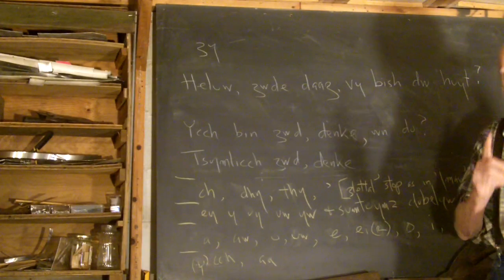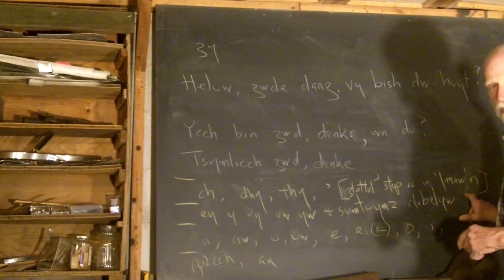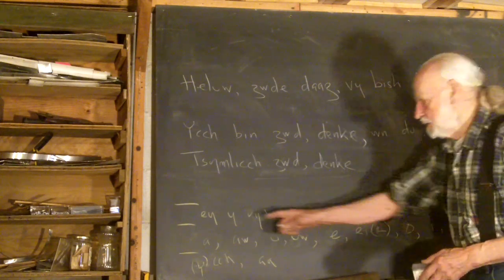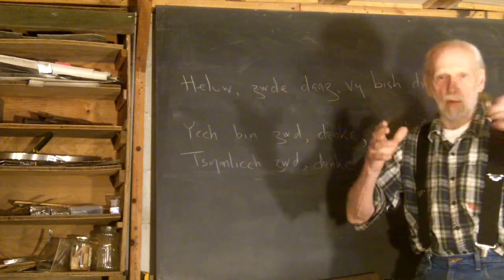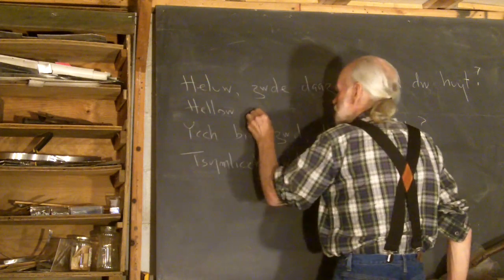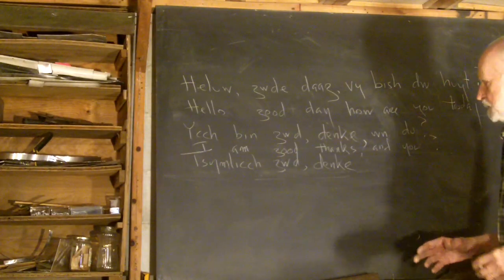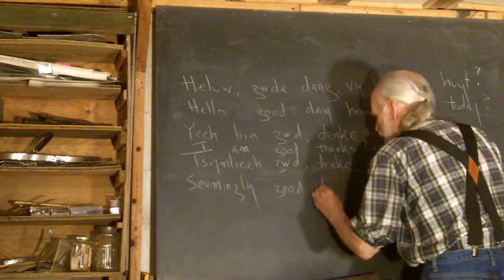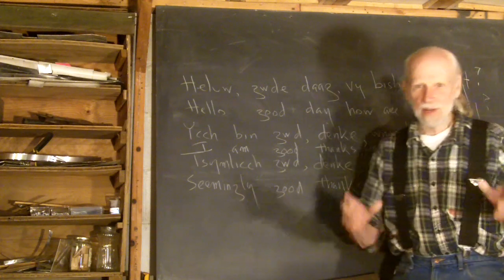First conversation in Pennsylvania Dutch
A little bit to work with.